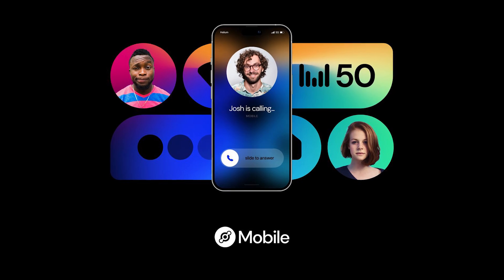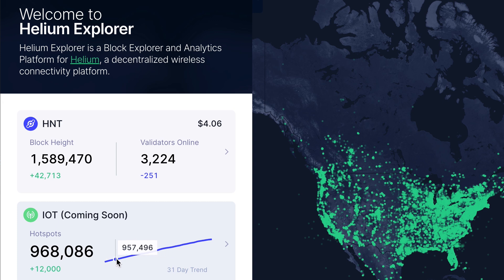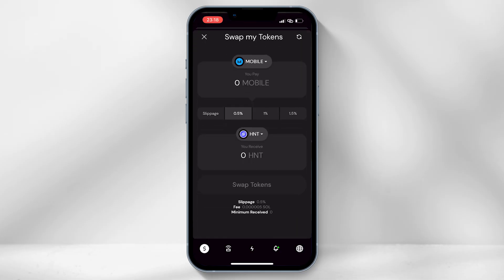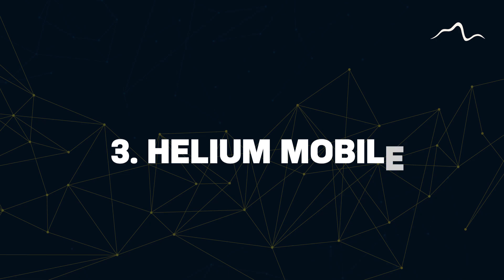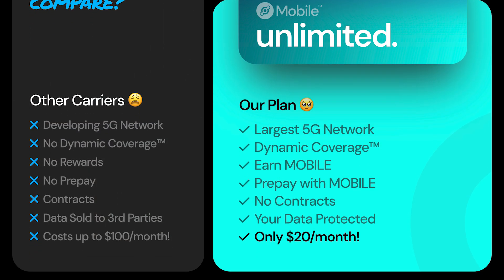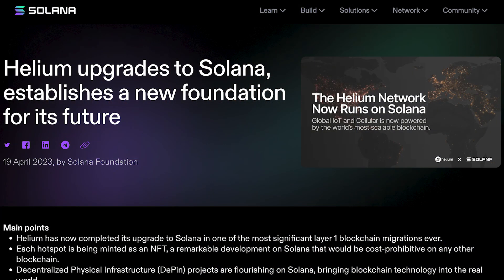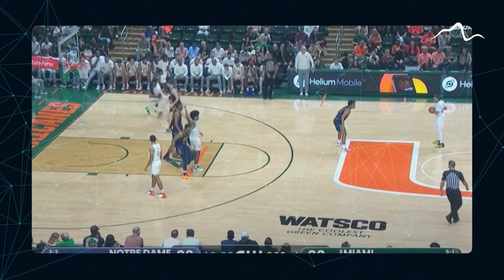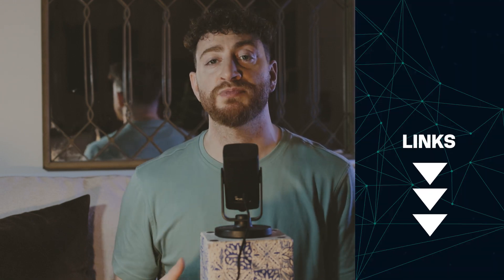Helium MOBILE. IOT. HNT ... The Honest Truth.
Helium Mobile

Timestamps:
00:00 Helium Mobile Intro
00:31 Helium HNT Changes
01:32 Maximising Helium IOT Rewards
02:52 Helium Mobile
04:20 Helium Predictions
04:27 Helium Adoption in Miami
04:50 Adopting Helium Mobile Users and Businesses
05:24 Helium Mobile Marketing in Miami
05:38 Helium and T-mobile Partnership
05:52 Final Helium Mobile Conclusion